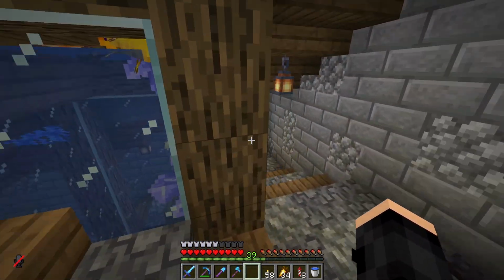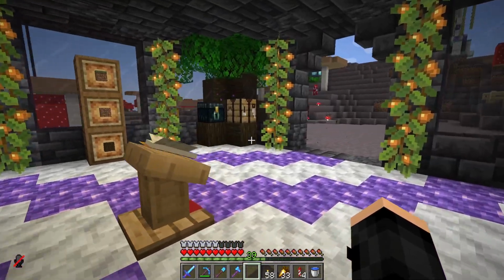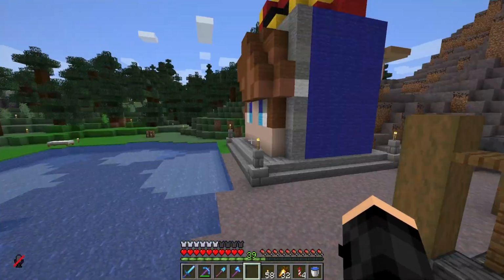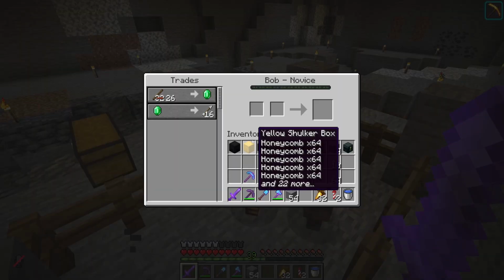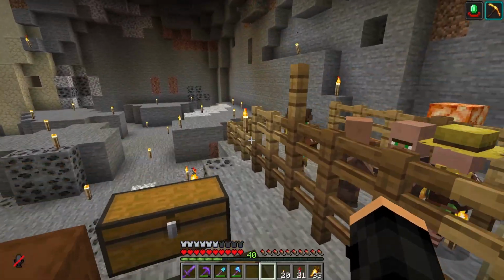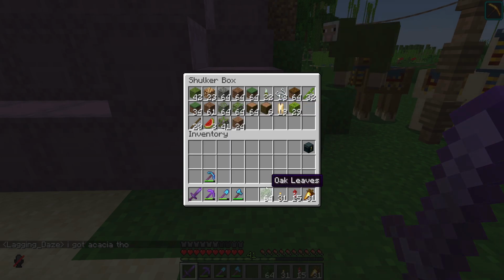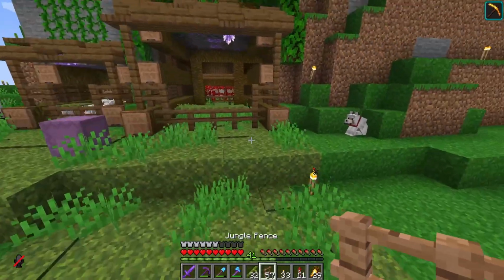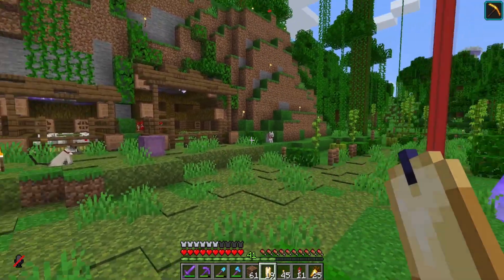1.17 PATHWAY - Minecraft 1.17 | EC - 5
1.17 PATHWAY - Minecraft 1.17 | EC - 5! I finally got a chance to build my pathway that goes through my base into the shopping district along with some new shops that have come up.